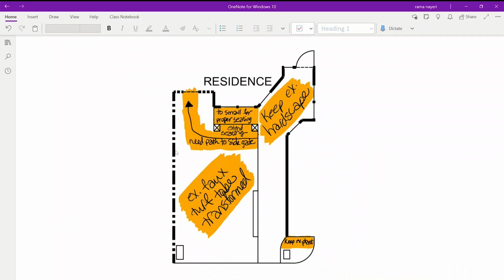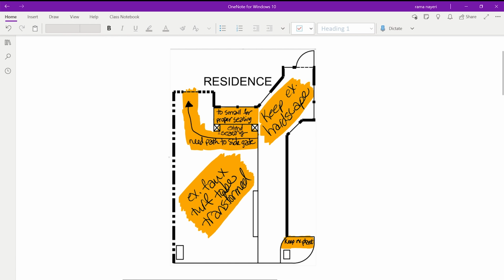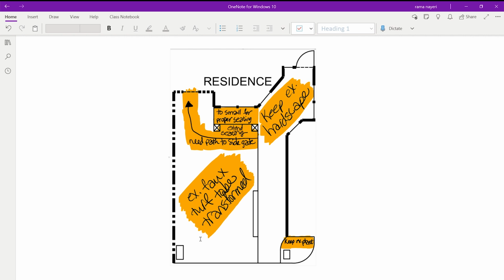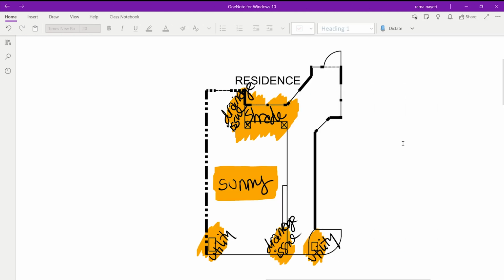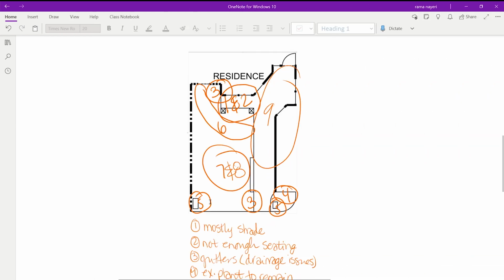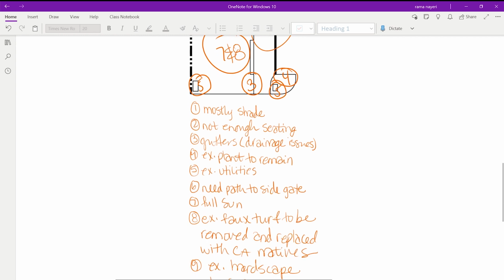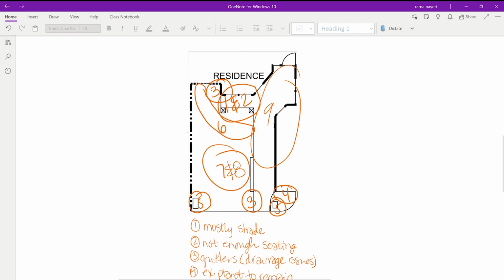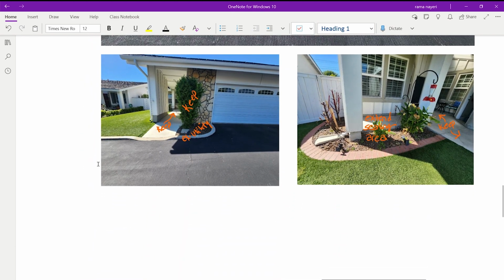The Importance Of Site Analysis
When designing gardens, designers do what is called site analysis.  This is where they analyze the site to determine the various factors that may affect their design.  In this video I explain why site analysis is important and the different ways of doing site analysis.